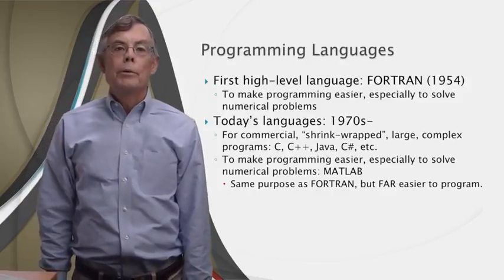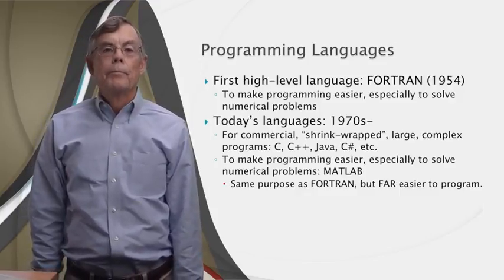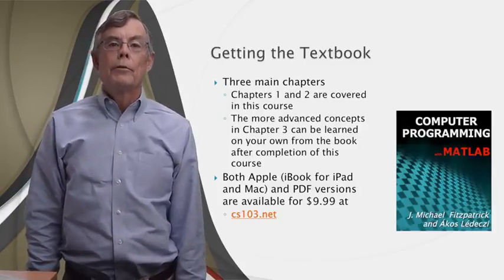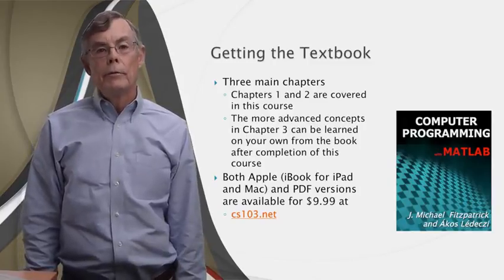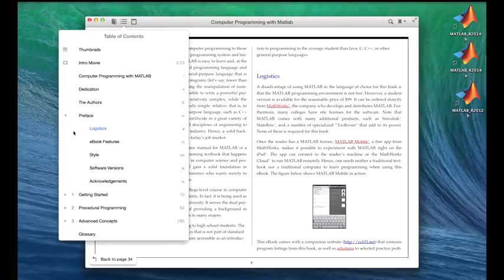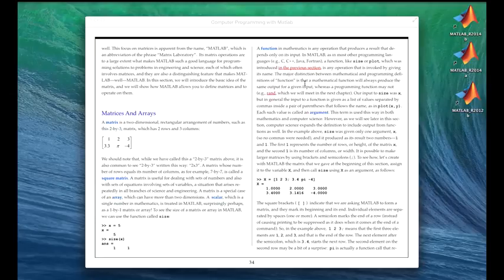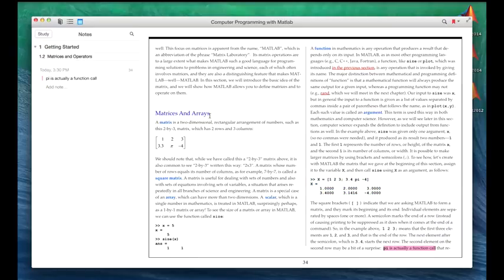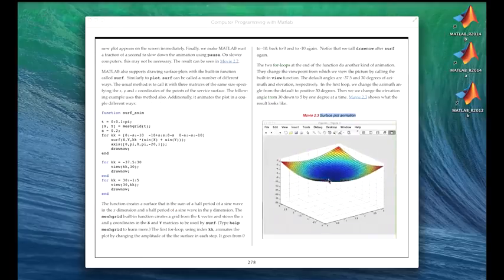1 1 1 1 Introduction 11 43